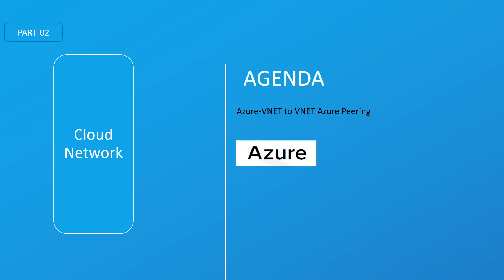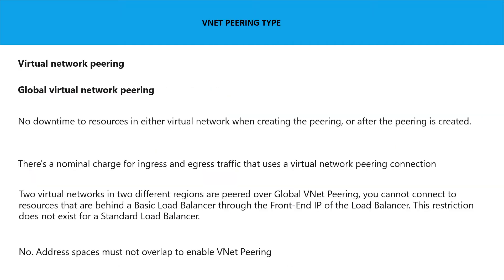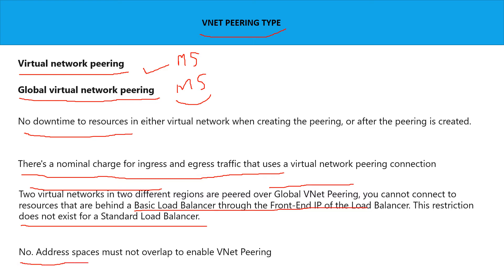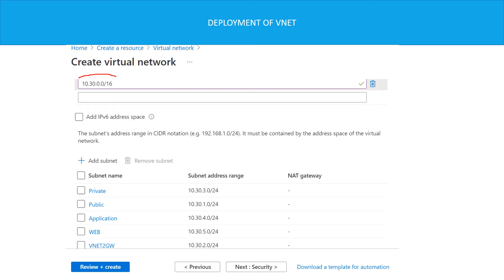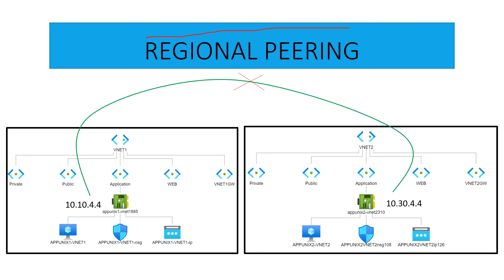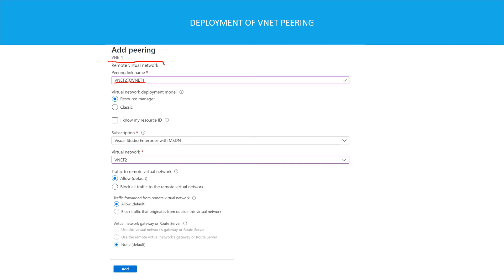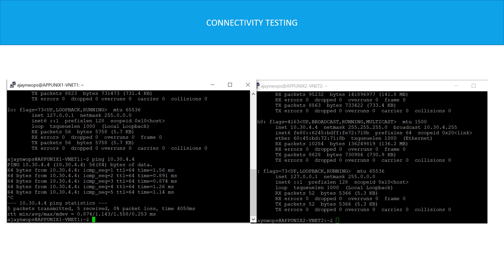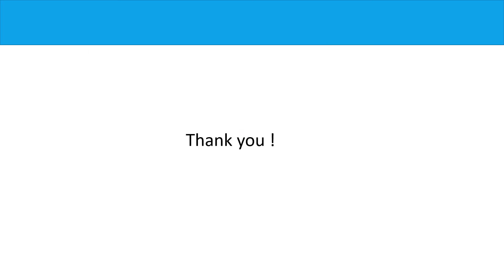Microsoft I Azure VNET To VNET | Azure Peering |Azure Networking| PART 02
In this video, we'll explore how to connect two Azure Virtual Networks (VNets) using VNet to VNet peering in Azure. If you're looking to create a secure, high-speed connection between VNets, this video is for you!

We'll start by explaining what VNet to VNet peering is and how it works. We'll then show you how to create a peering connection between two VNets using the Azure portal. We'll cover topics such as peering prerequisites, routing, and IP address conflicts.

Next, we'll dive into the benefits of VNet to VNet peering, including the ability to create a hub and spoke network topology, where one VNet acts as a central hub and other VNets connect to it. We'll also cover the security benefits of VNet to VNet peering, including the ability to isolate and segment your network traffic.

Throughout the video, we'll provide step-by-step demonstrations and practical tips to help you get started with VNet to VNet peering. We'll also share best practices and common troubleshooting scenarios to help you avoid common pitfalls.

Whether you're a developer, IT professional, or business owner, this video will help you understand the power of VNet to VNet peering in Azure and how it can help you create a secure, high-speed network in the cloud. So, grab a cup of coffee and join us on this exciting journey into the world of VNet to VNet peering in Azure!